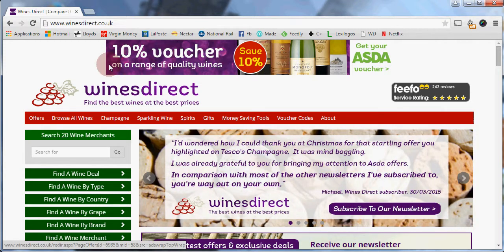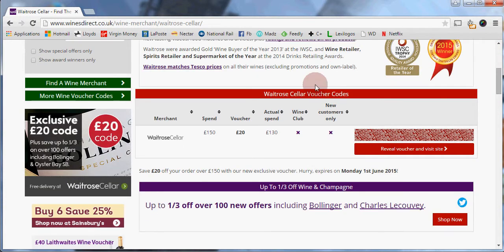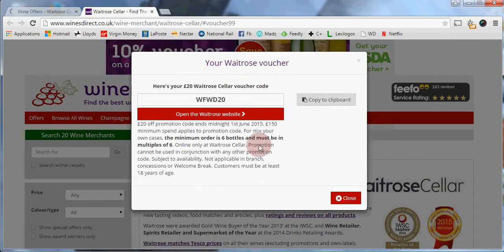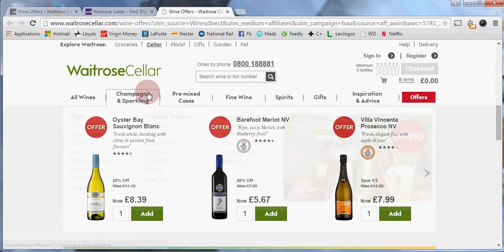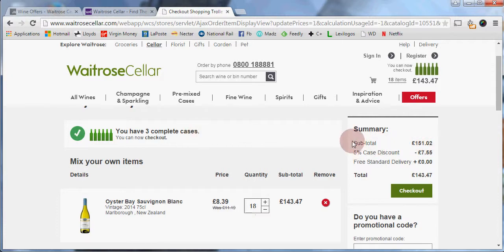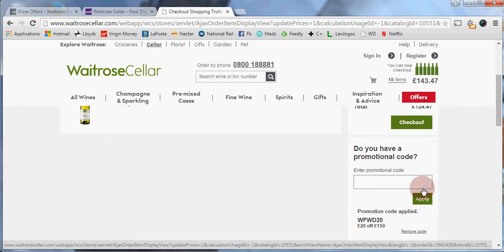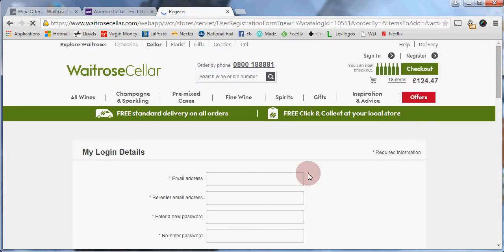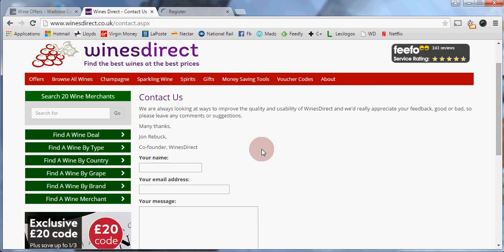Waitrose Cellar Voucher Help - Wines Direct 2015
Waitrose Cellar voucher Tutorial - May 2015

This video is to help you understand how to use Waitrose Cellar promotional codes via Wines Direct. View all our vouchers from Waitrose Cellar here: